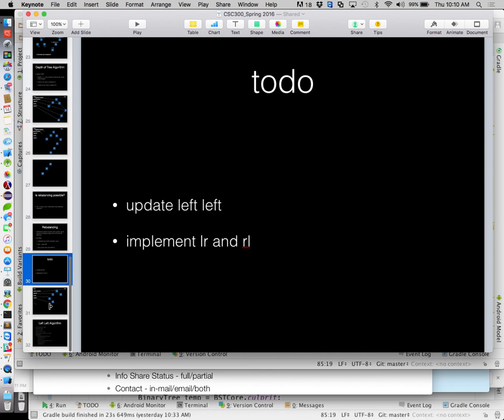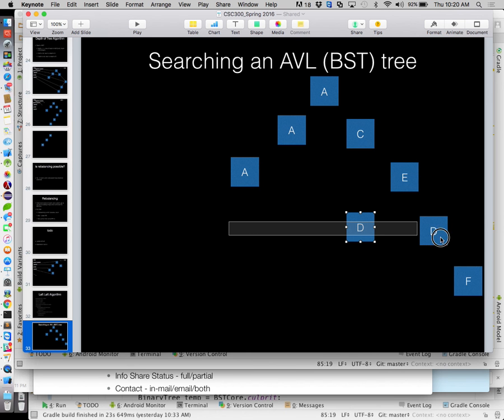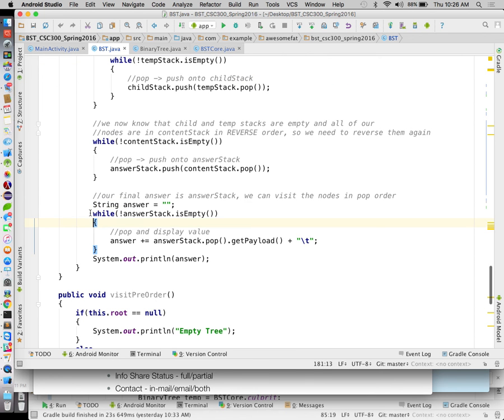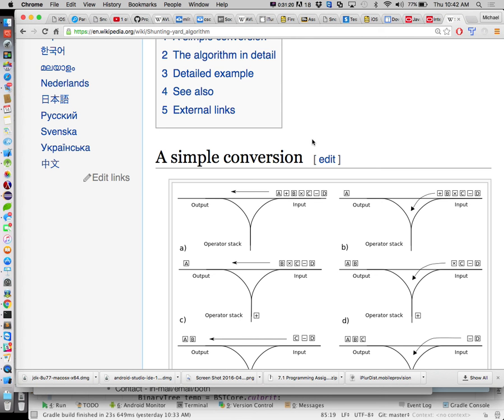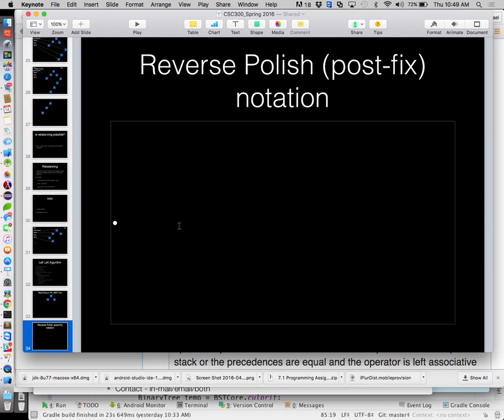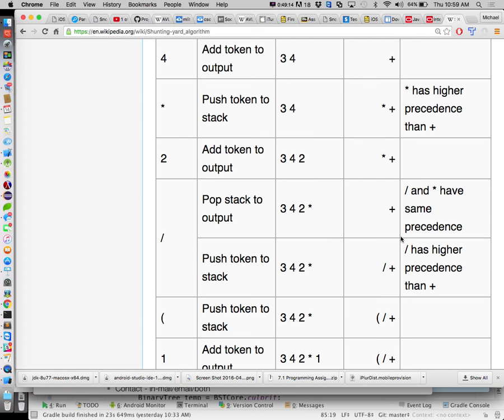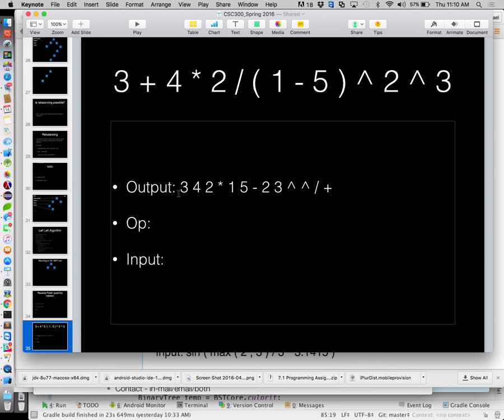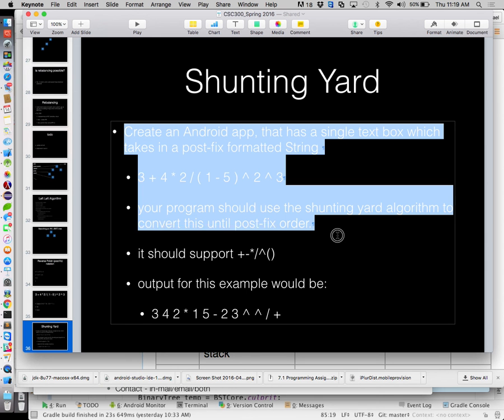CSC300 4/14/16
Shunting Yard Algorithm